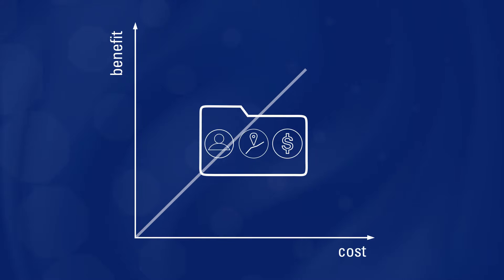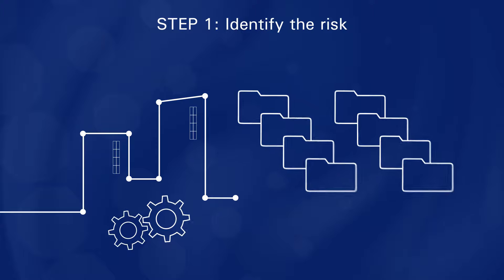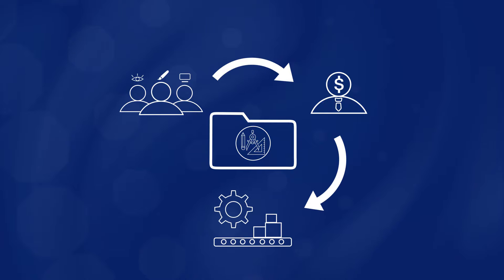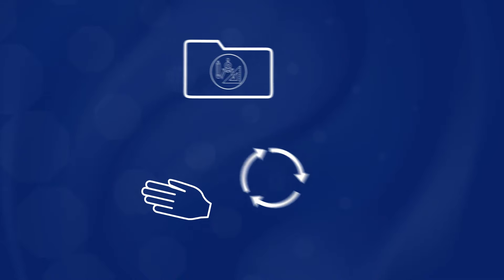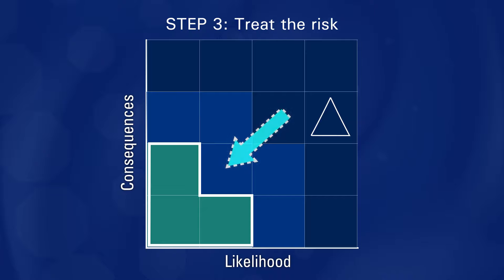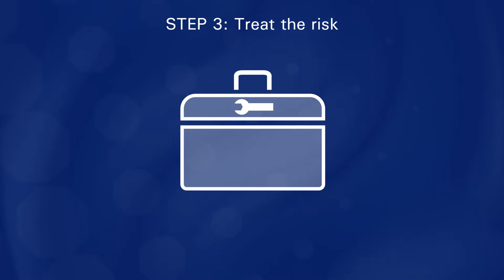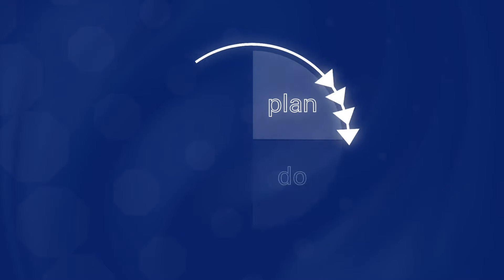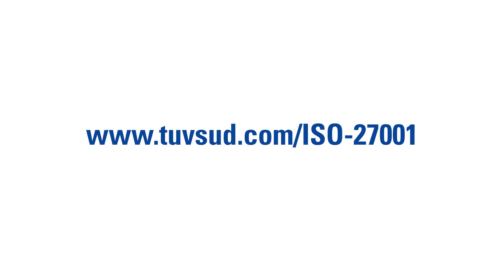ISO 27001 Risk management - step by step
ISO/IEC 27001 is the leading management system standard for information security. Watch this video for a step by step introduction to the ISO 27001 risk management approach.